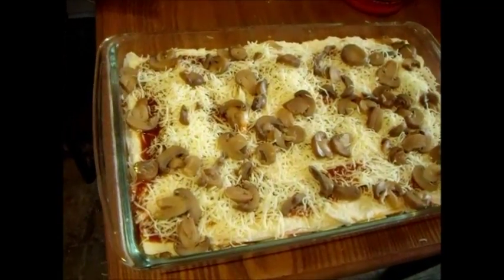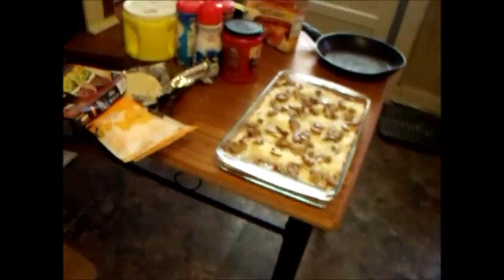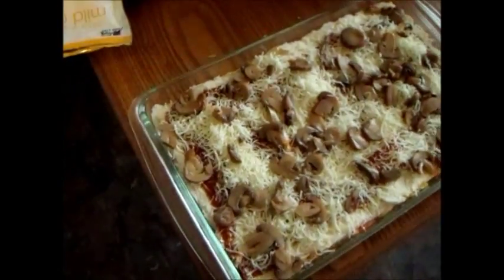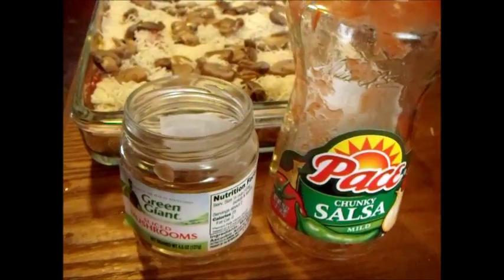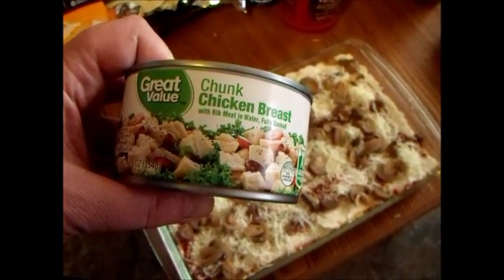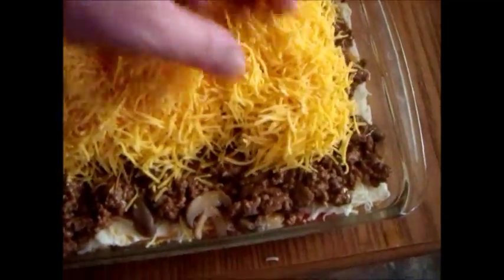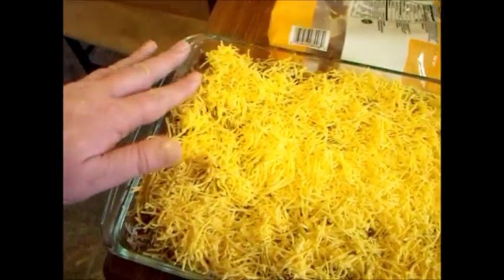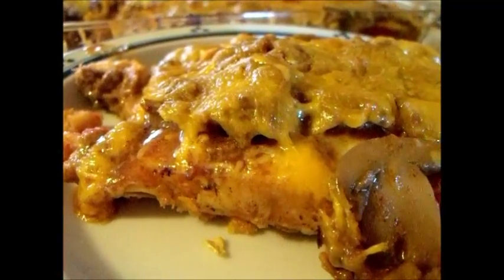Mexican Inspired Lasagna Total Yum Fest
I've made this before on my channel and it was wonderful then too.  Thanks for stopping by and watching!  If you want to send me something for product review or just for fun my mailing address is; DWW25921, Po Box 1185, Sophia WV, 25921   I hope you and yours are healthy and happy and you have a wonderful day!